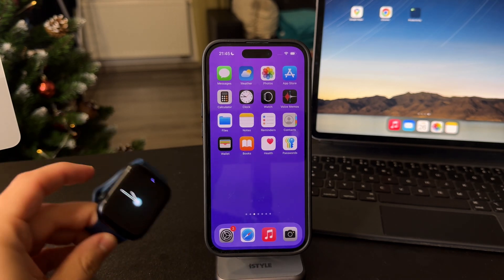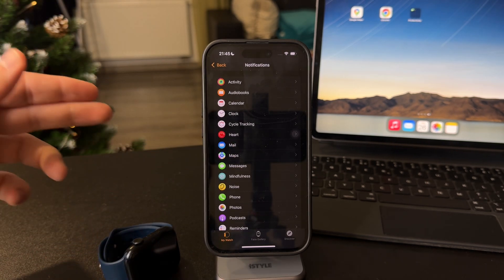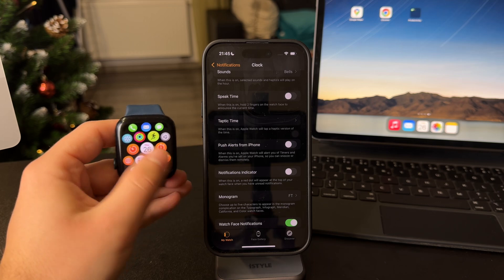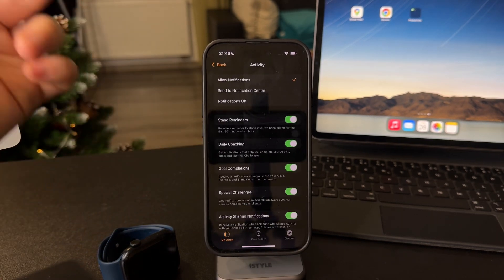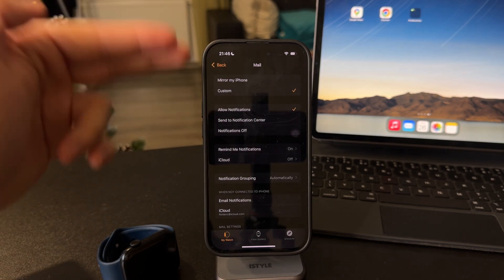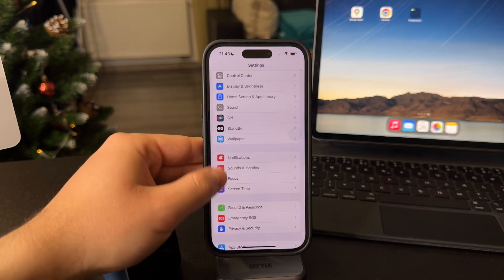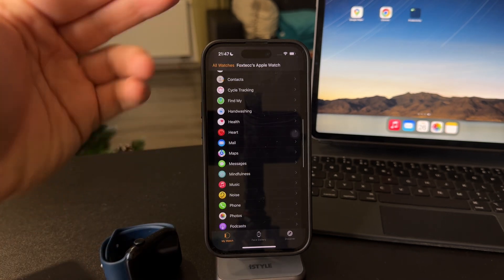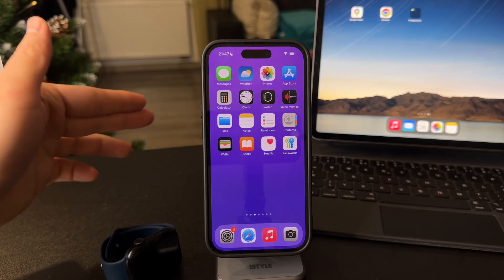How to Make Notification Show on Apple Watch But Not on iPhone (tutorial)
In this video, we’ll show you how to set up your Apple Watch to receive notifications while keeping them off on your iPhone. Learn how to adjust your settings so you can stay updated on your watch without your phone buzzing.